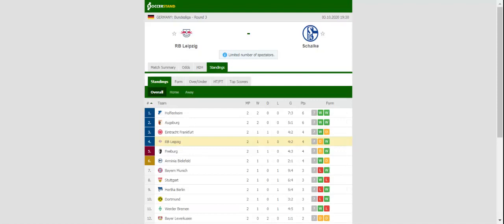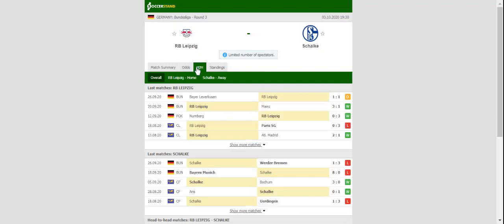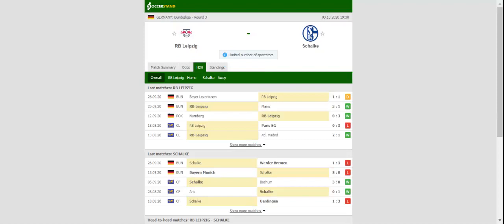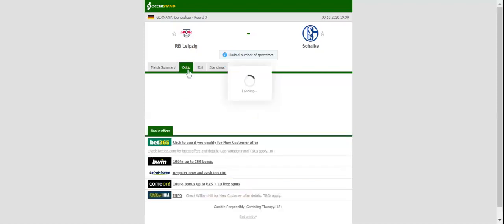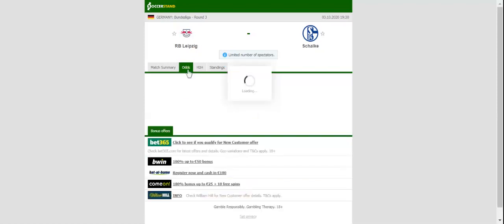LEIPZIG VS SCHALKE PREDICTION & BETTING TIPS - 03/10/2020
2021 college football predictions,
2019 college football predictions,
2020 ncaa football predictions,
nc state football predictions 2020,
2020 nebraska football predictions,
2020 uga football predictions,
10 football predictions 2020,
football songs,
football vines,
football skills,
football daily,
football games,
football khela,
football live,
football pump up,
football anime,
football analysis,
football asmr,
football agility drills,
football american,
football academy,
football anthem,
football boots,
football big hits,
football bloopers,
r/b football,
f c b football,
mattyb football,
s.a.b football,
football chants,